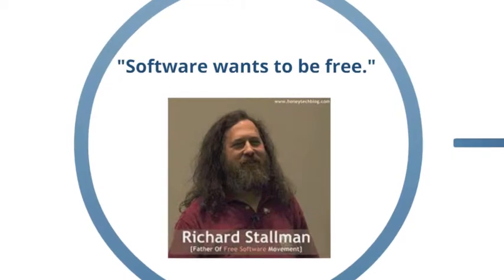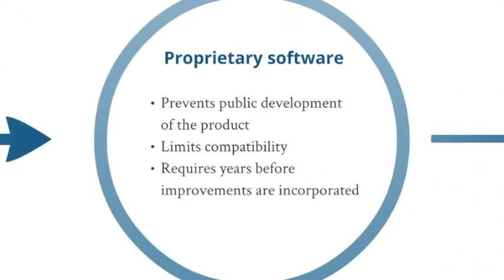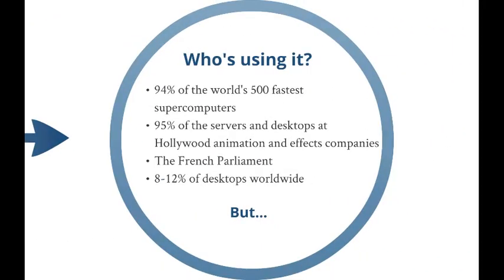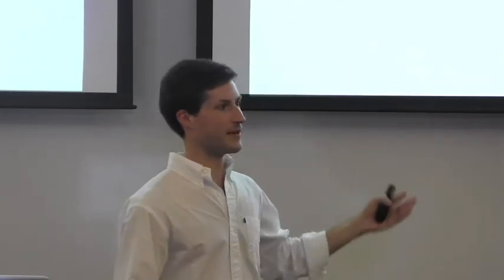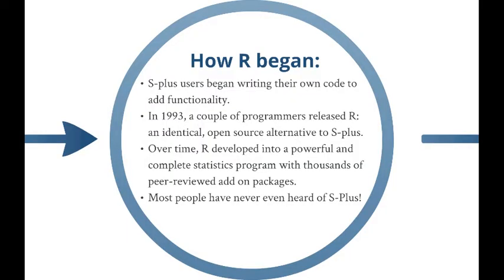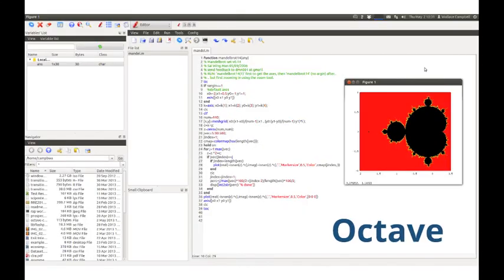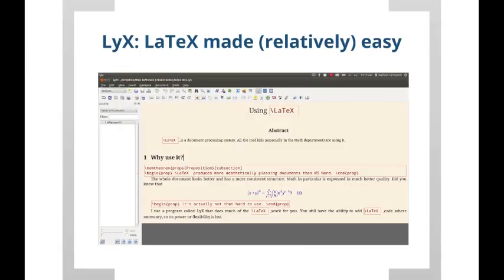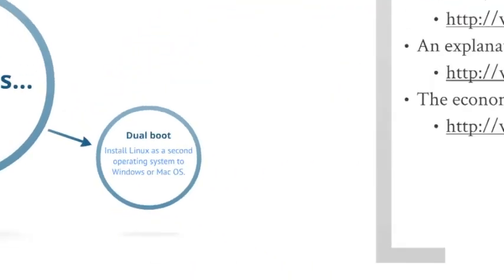Wallace Campbell - Free Software: The Best that Money Can Buy?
Wallace Campbell, who recently earned his PhD in economics from Clemson University, discusses the benefits of open-source software.